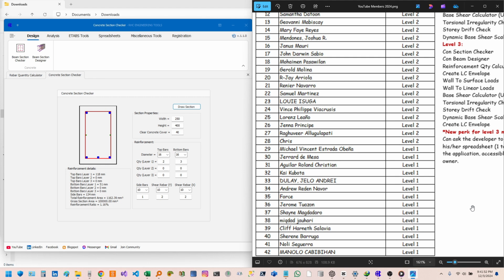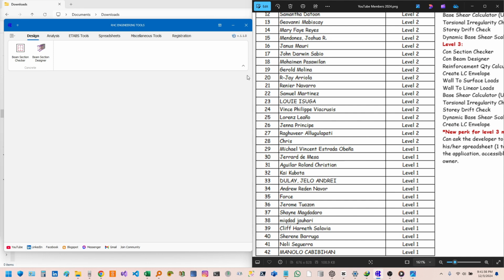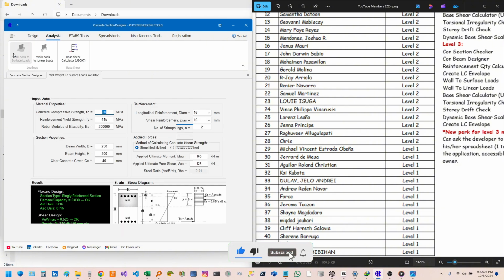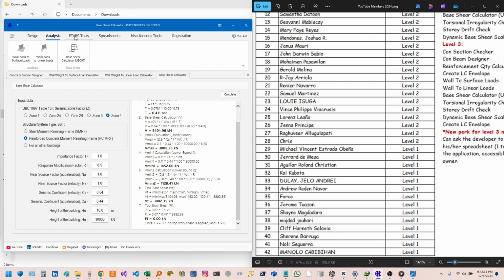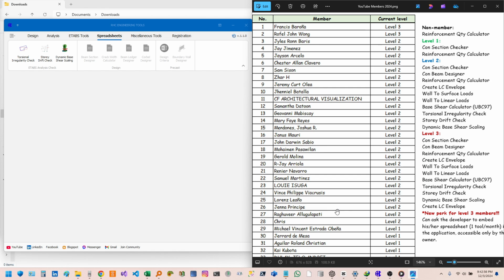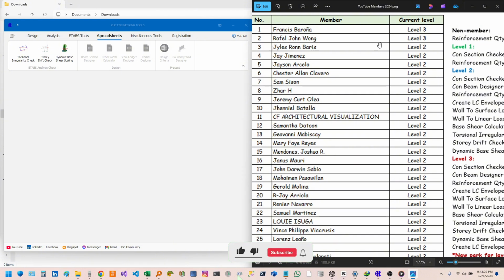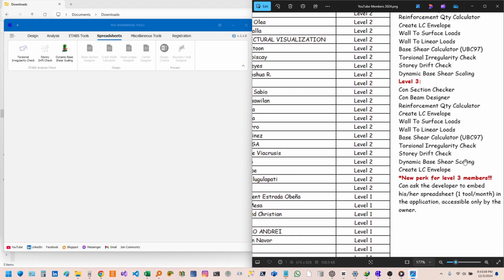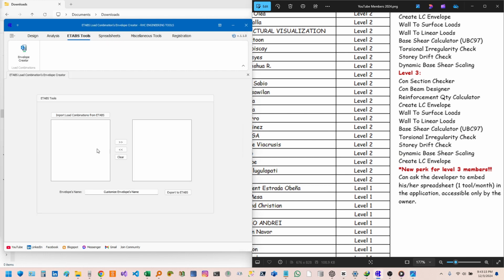Exclusive Perks Await! Discover RHC Engineering Tools Now!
Welcome to RHC Engineering, the go-to channel for structural engineers, civil engineers, and anyone passionate about engineering design and innovation! 🏗️

🎥 What You’ll Find Here:

Step-by-step tutorials on structural analysis and design
Custom engineering tools and calculators
Professional tips and solutions for real-world projects
Updates on the latest tools and trends in engineering
💎 Membership Perks:
From reinforcement quantity calculators to advanced analysis features, RHC Engineering Tools is designed to streamline your workflow. Plus, Level 3 members enjoy custom spreadsheet embedding for personalized tools!

💡 Let’s innovate, build, and thrive together in this exciting world of engineering.

📌 Join the RHC Engineering community today to access RHC Engineering Tools and take your projects to the next level! Click “Join” now to unlock exclusive features and perks!